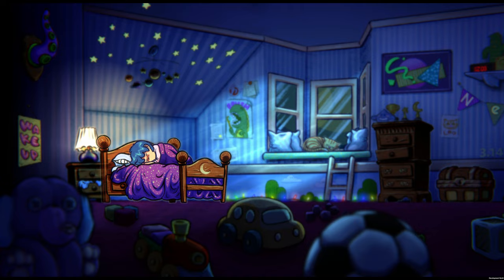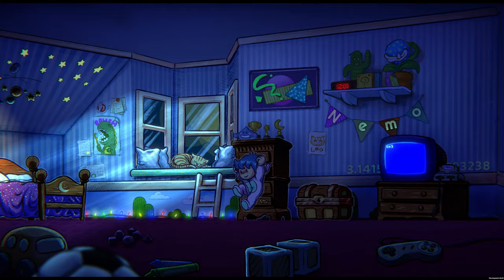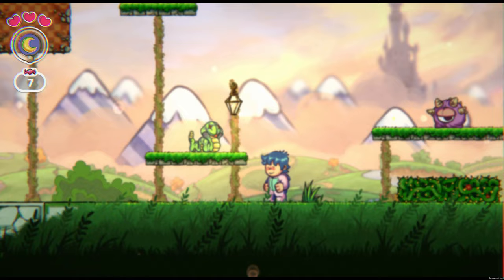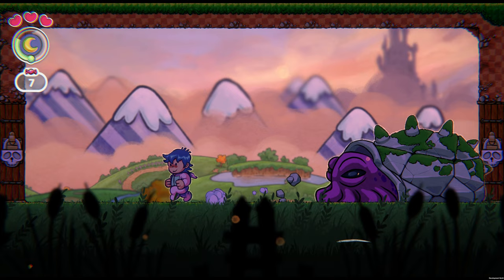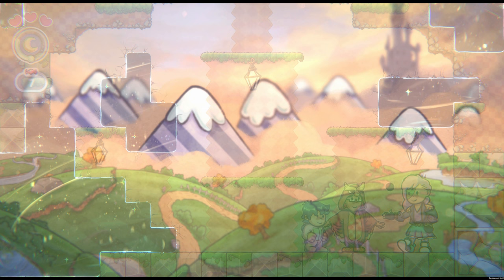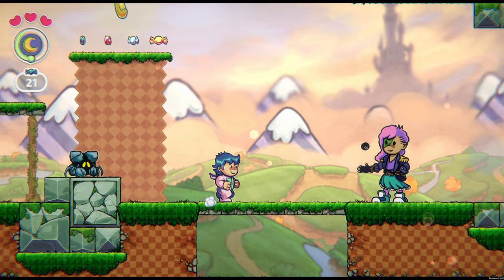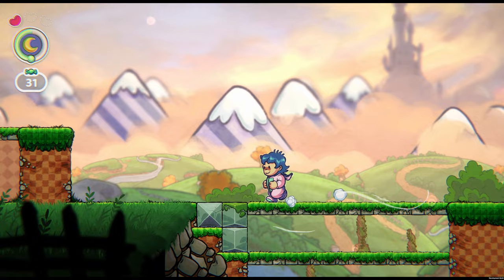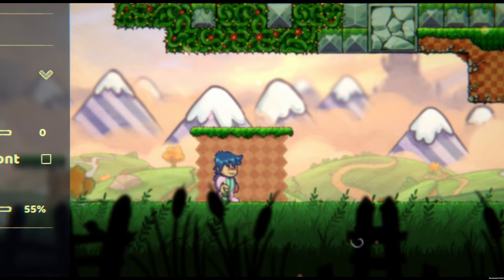Little Nemo Demo Guided Playthrough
Here I'm just talking over the introductory area of the game to give a brief overview and glimpse of the game.